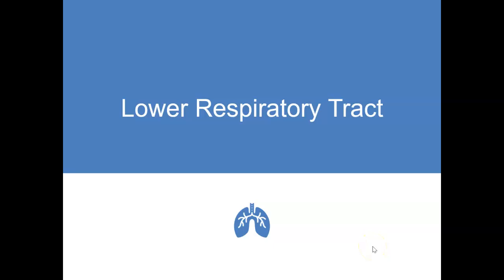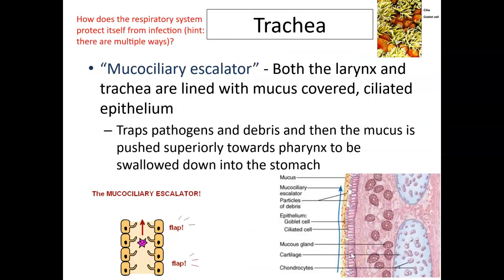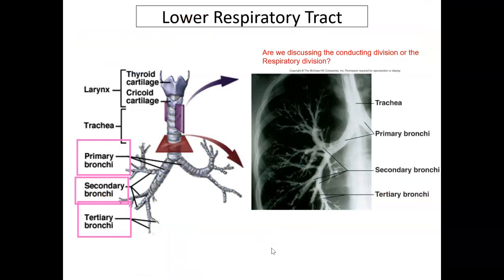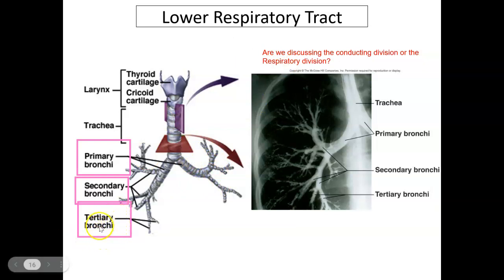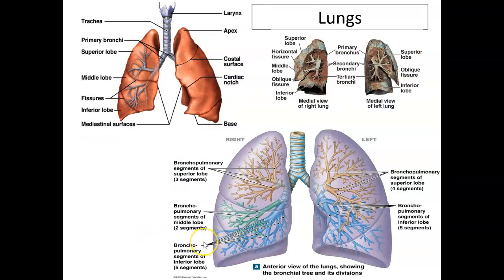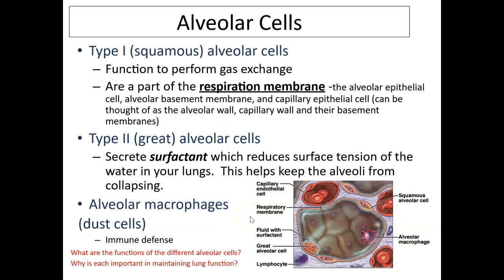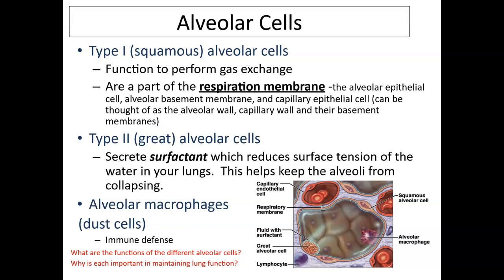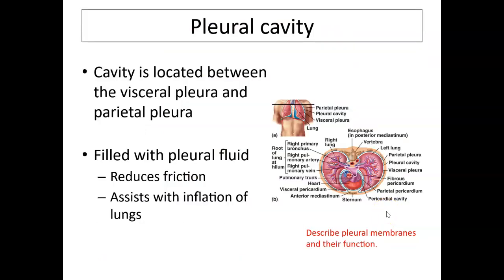Respiratory System- Objectives #1 Part 2